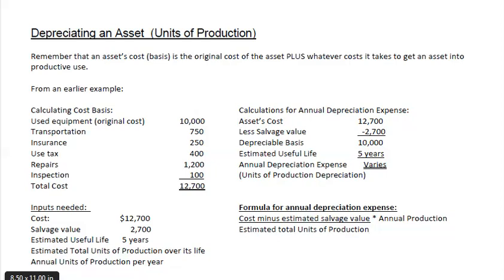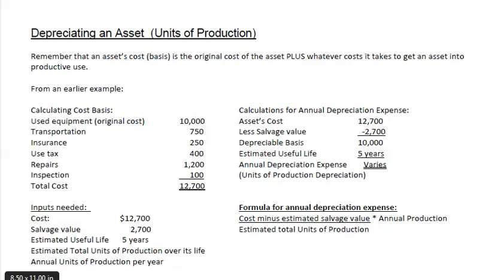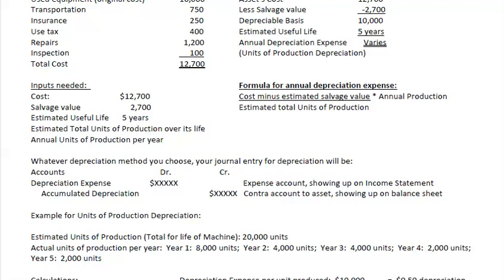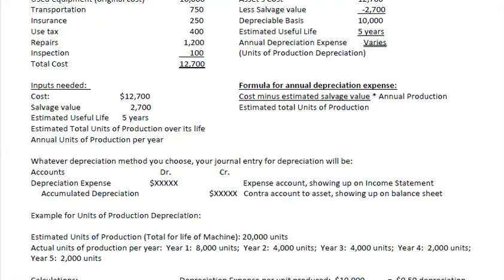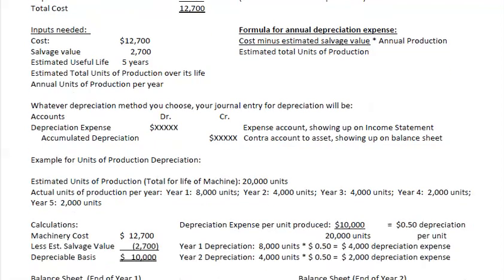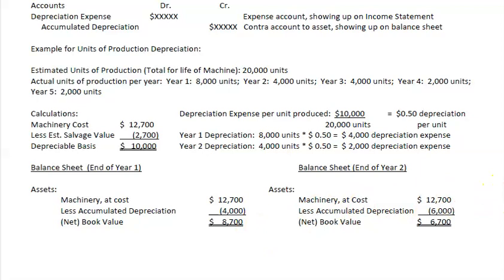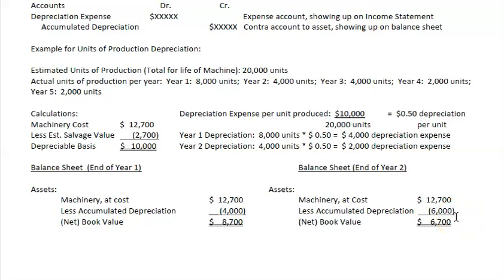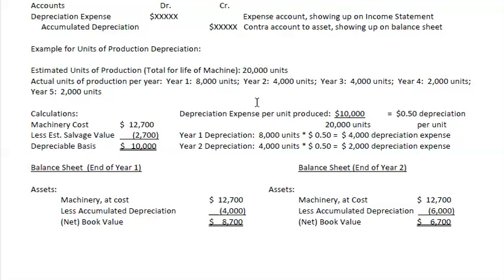Accounting Basics Calculating Units of Production Depreciation